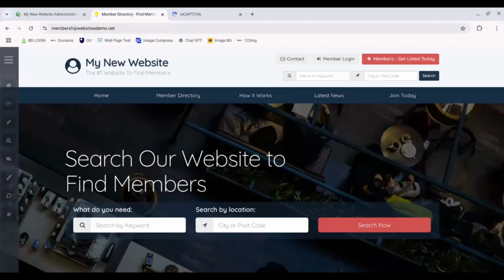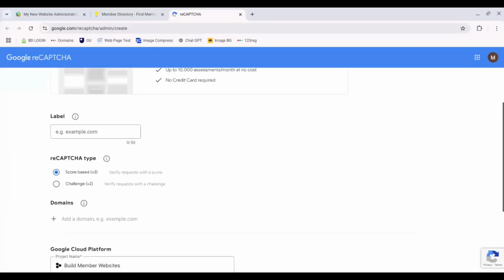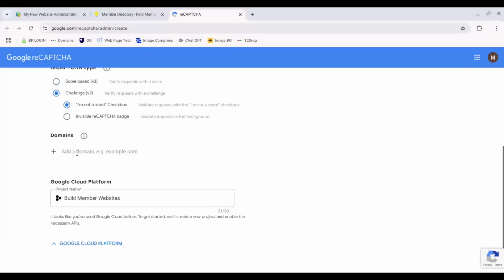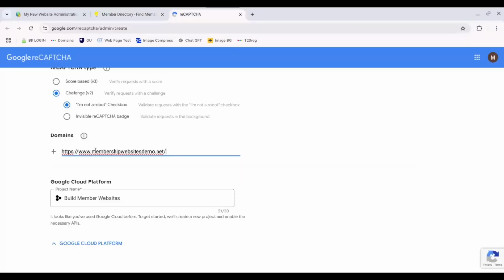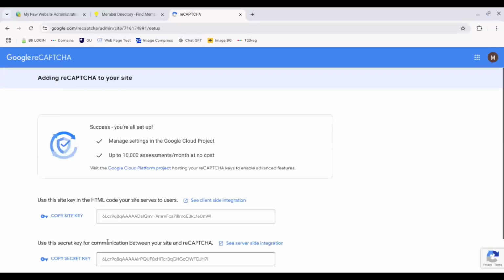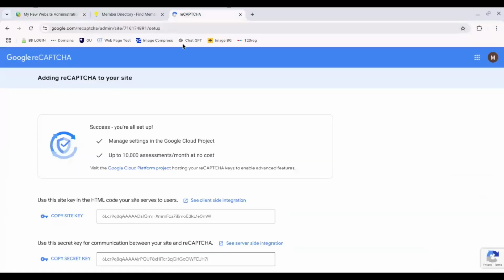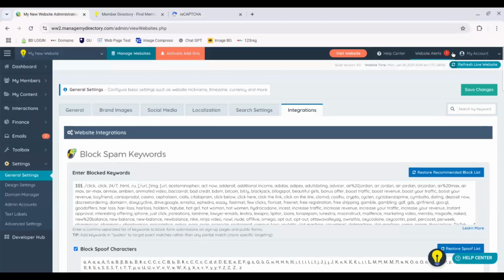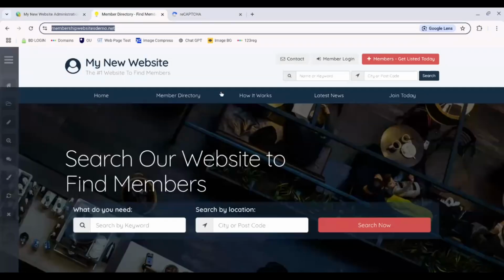How do I setup google reCAPTCHA for my directory website? (Brilliant Directories)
How do I set up Google reCAPTCHA for my directory website? (Brilliant Directories)

Stop spam sign-ups and form abuse by configuring Google reCAPTCHA on your Brilliant Directories site. In this quick walkthrough, we visit the Google reCAPTCHA admin, create a new site with a clear label, choose reCAPTCHA v2 “I’m not a robot” (Brilliant Directories currently supports v2; v3 may be available as the platform evolves), and add your domain in the format example.com without prefixes. Google provides a Site Key and a Secret Key. Back in your Brilliant Directories admin, go to Settings → General Settings → Integrations, paste the Site Key and Secret Key into the reCAPTCHA fields, save, and refresh. The warning banner disappears and your forms (sign-up, contact, etc.) now load with reCAPTCHA protection, improving deliverability and safeguarding your community.

Need one-to-one help configuring reCAPTCHA, tightening form validation, or improving conversion while keeping bots out?